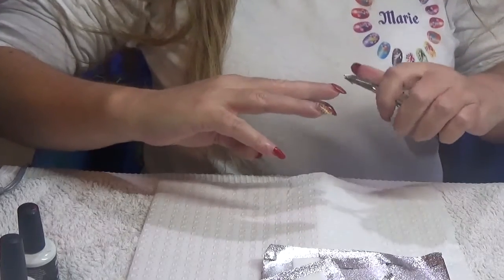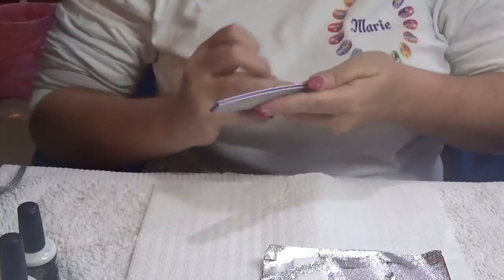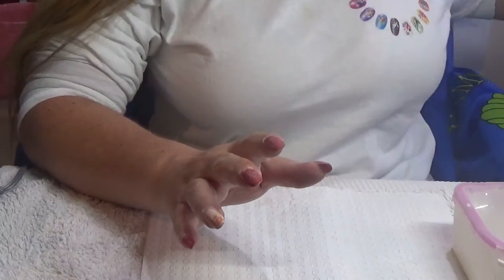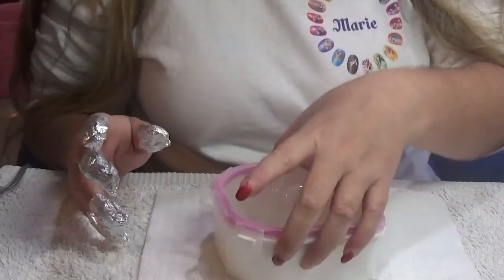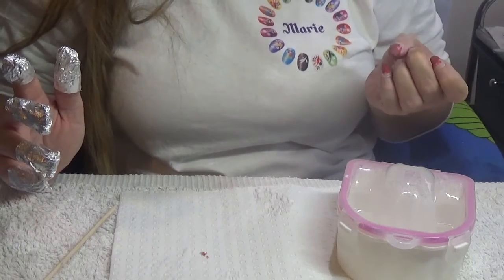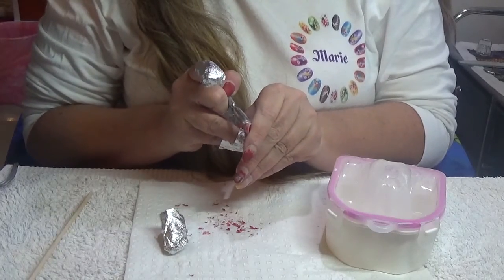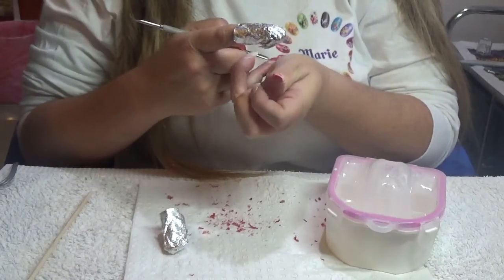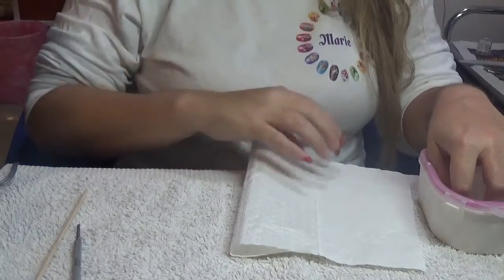Removing Gel Polish from Natural Nails 2 ways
In this video I wanted to share the two ways you can remove Gel polishes or acrylics and which in my prefered way.   Until next time keep safe, Love, Mwah and Peace, Bye for now.